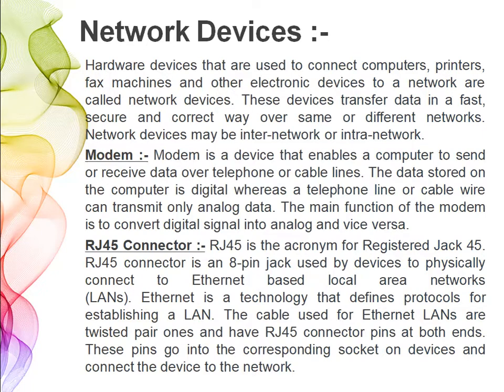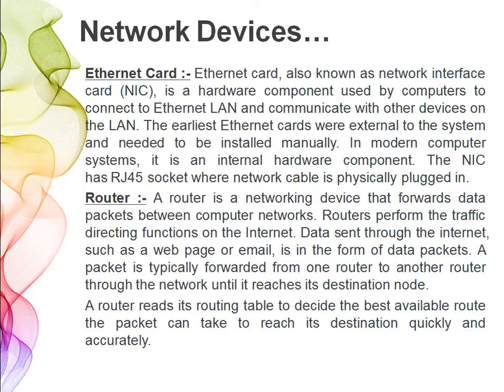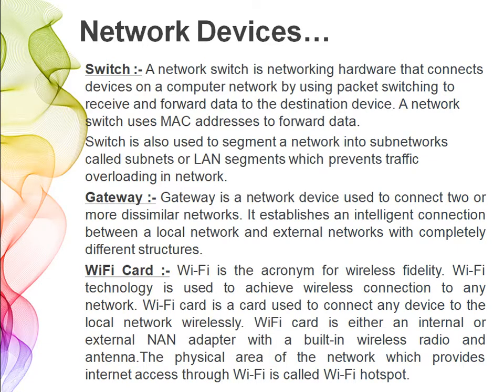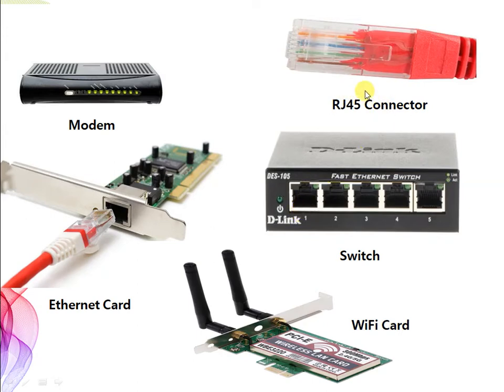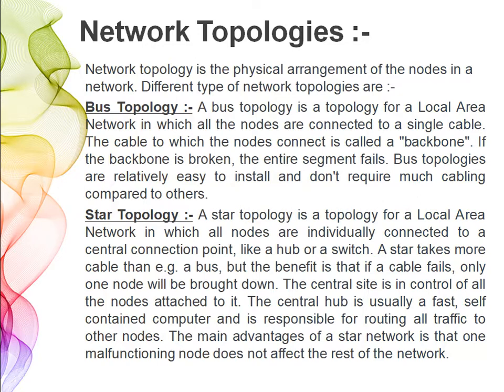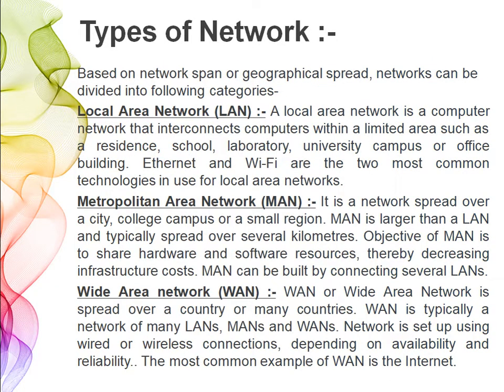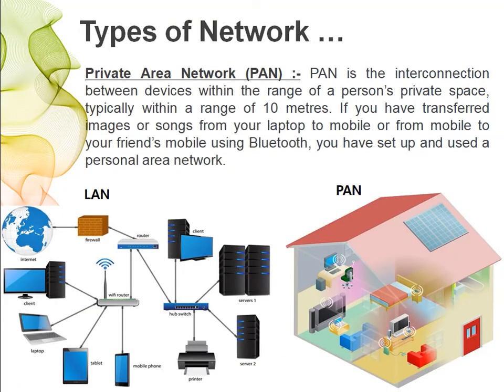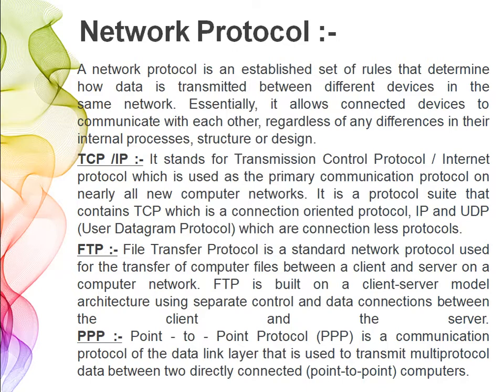Computer Networks || Part 2 || Network Devices, Protocols and Topologies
The video covers Network Devices, Protocols and Topologies as a part of Unit II of class XII Computer Science syllabus for the session 2020-21 prescribed by CBSE.

The video covers following points:-
1. Network Devices
2. Network Topologies
3. Types of Network
4. Network Protocols